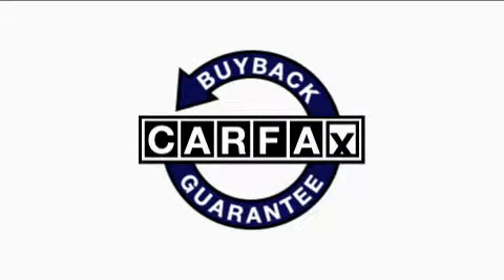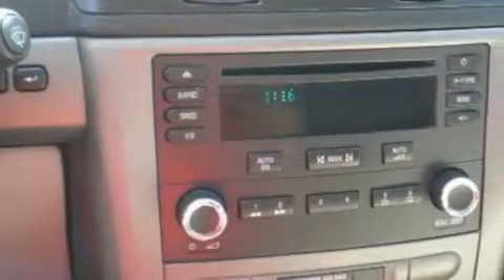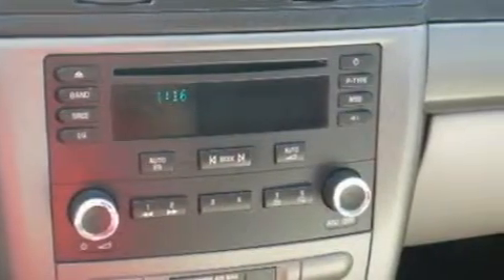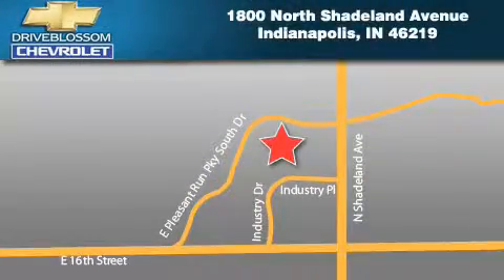2006 Chevrolet Cobalt Indianapolis IN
Year: 2006
 Make: Chevrolet
 Model: Cobalt
 Engine: 2.2L I4
 Trans.: AUTO
 Exterior: Yellow
 Miles: 60,099
 Interior: Gray W/Cloth Seat Trim

 Pre-Owned 2006 Chevrolet Cobalt Indianapolis IN